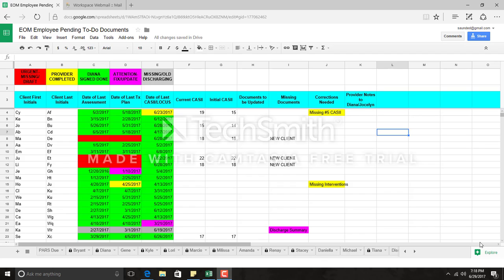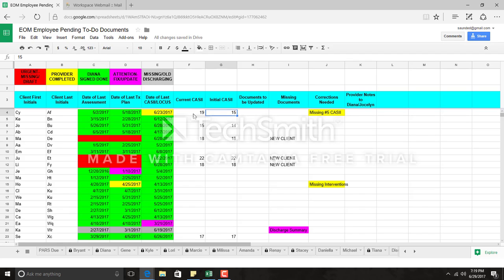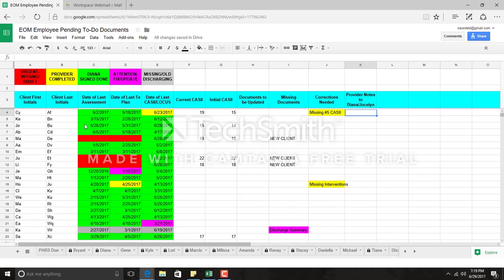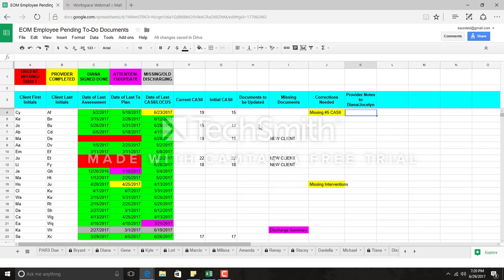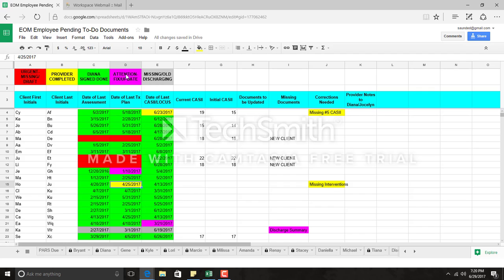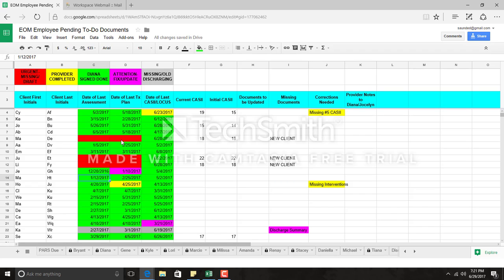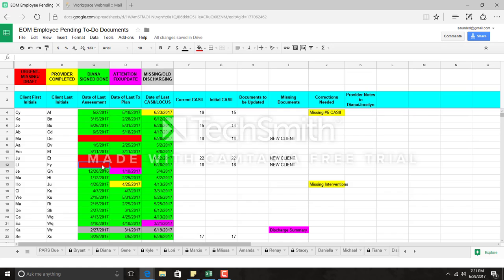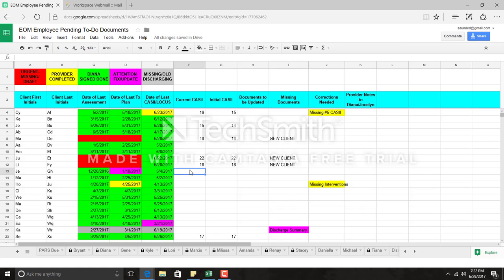EOM To Do Spreadsheet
How to read and use tracking spreadsheet